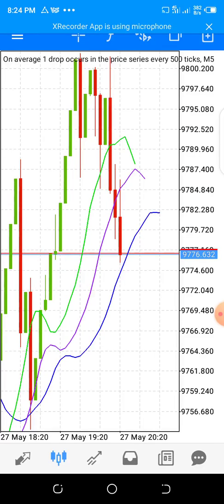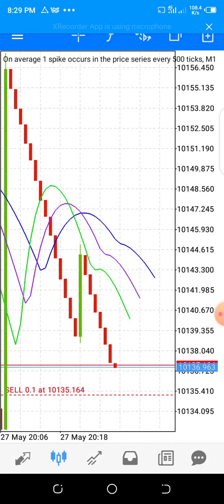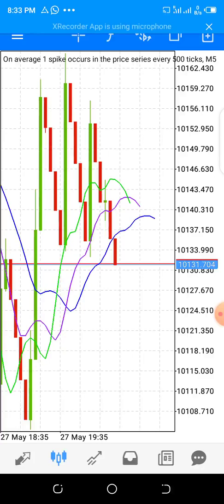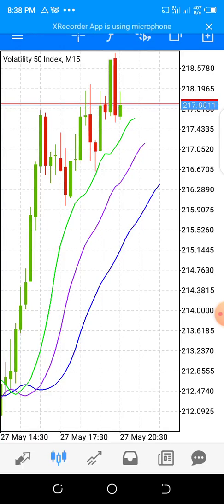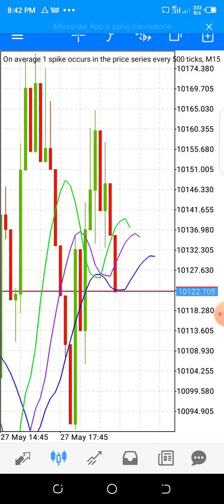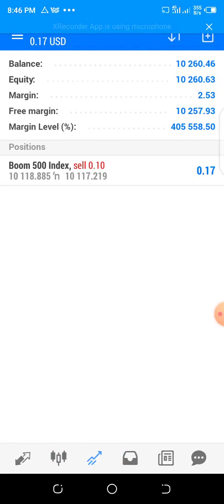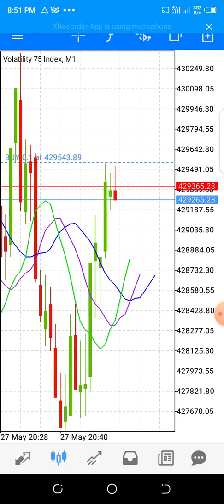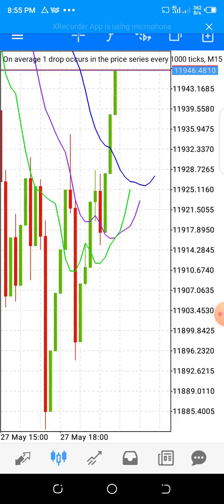Best boom and crash strategy | 5 minutes strategy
join our free group on WhatsApp for more insight and signals